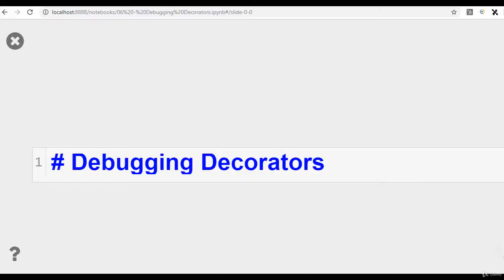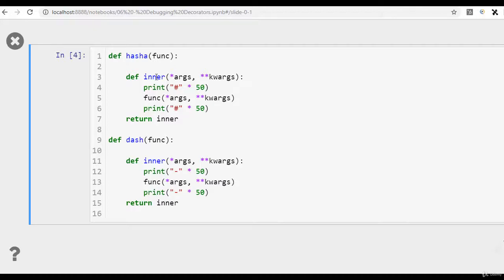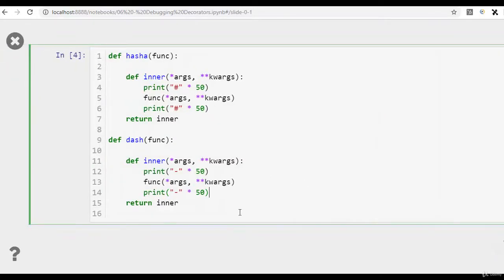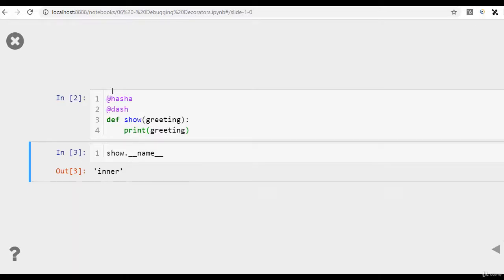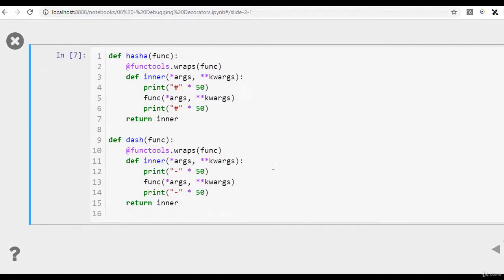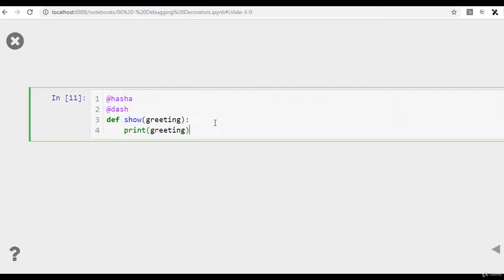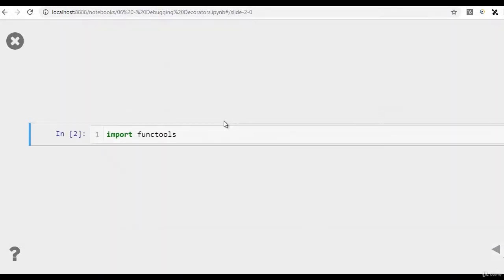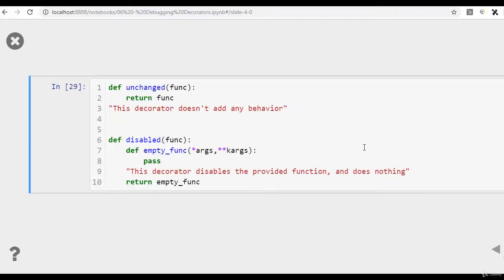A milestone for any serious python programmer Lecture 6 06 Python Debugging Decorators Decorato